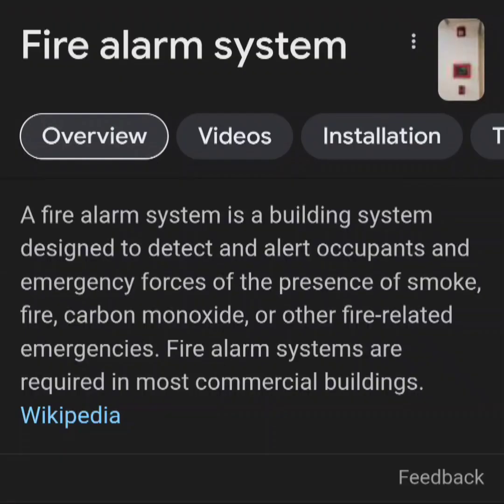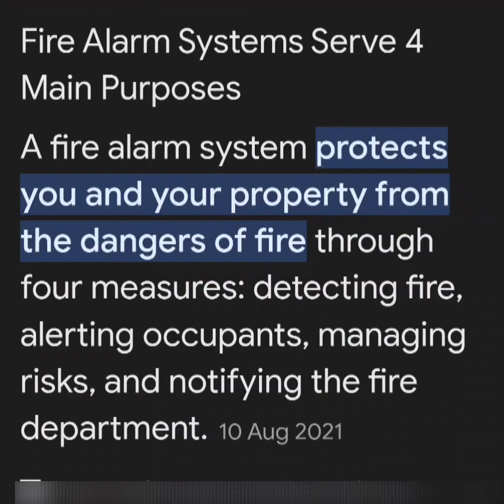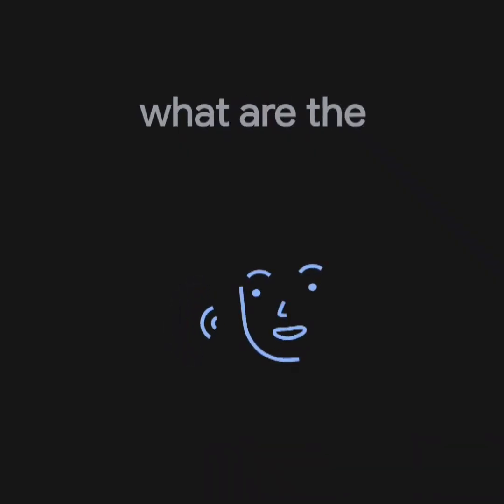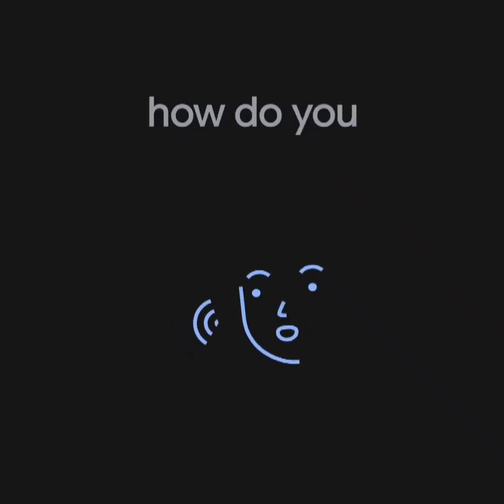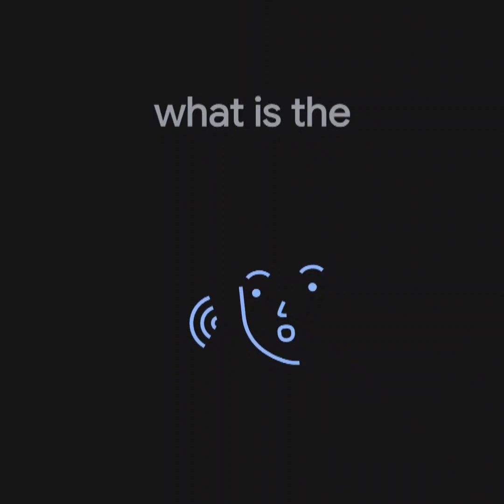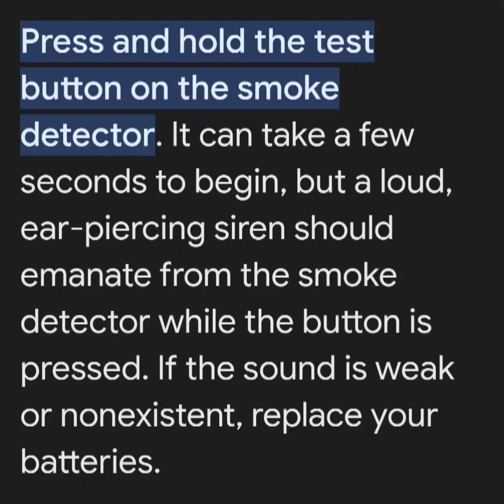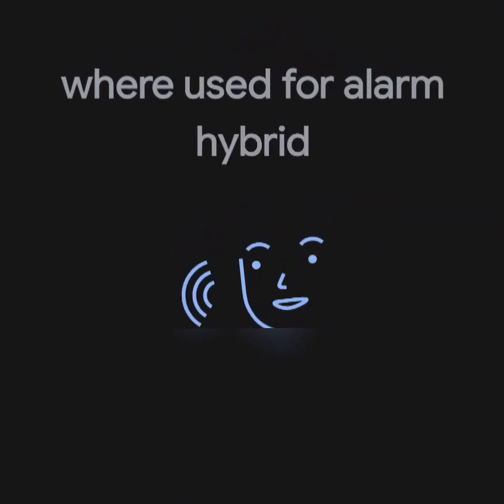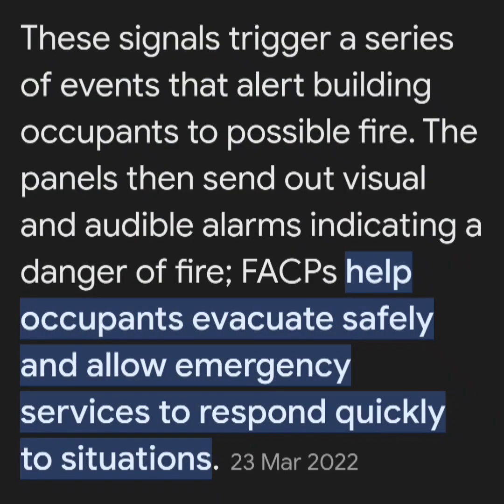Edward est3|| fire alarm || ke question answers|| very critical|| what is fire alarm 🚨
fas system|| ke question answers|| very critical|| listen 👂👁️ you are watch

A fire alarm conventional panel can be used anywhere, but they're ideal for small businesses, single story buildings, buildings with a simple layout, or smaller structures in general where just a couple of zones can cover the entire building.

Applications of Hybrid Fire Suppression Systems
Data Centers: Data centers house critical infrastructure, making them vulnerable to both fire and water damage. Hybrid systems offer a solution by suppressing fires effectively while minimizing the risk of equipment damage.

What is a conventional fire alarm system?

A conventional fire alarm system is a fire alarm system wired using a radial method (single legs of cable). These radials are wired from the main fire alarm panel and are either fire alarm zones or sounder circuits. Fire alarm zones are the radial circuits that monitor the detectors and manual call points.

What are the resistors in a fire alarm system?

End-Of-Line resistors (EOLR) are resistors that are used to terminate protective loops or zones found in Fire and Gas systems. A resistor is a small semiconductor which resists the flow of electrical current. What is a zone? A zone is like a circle or loop.